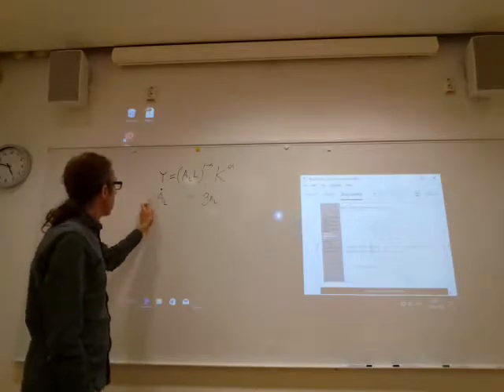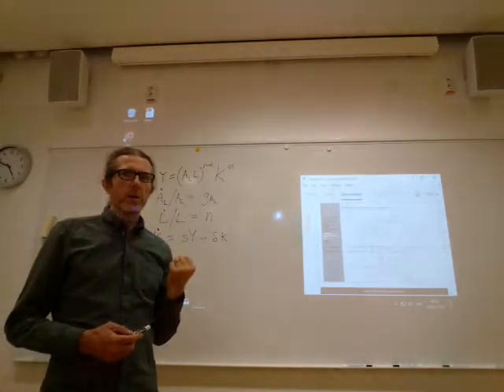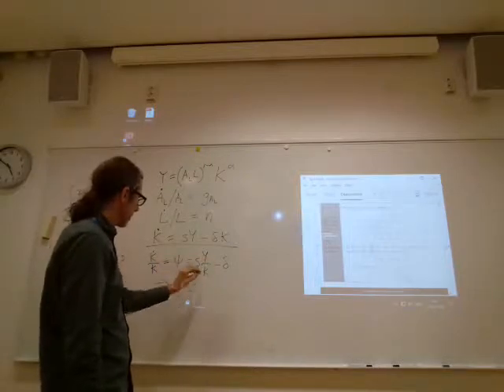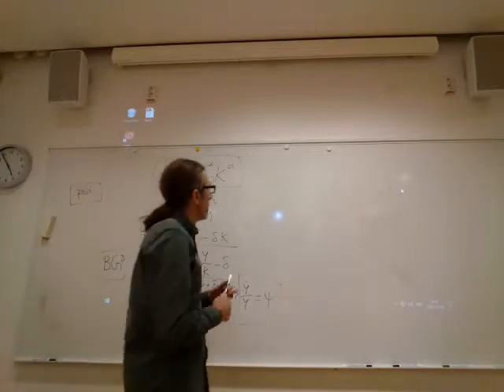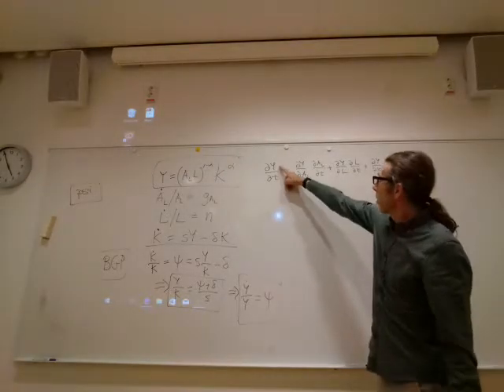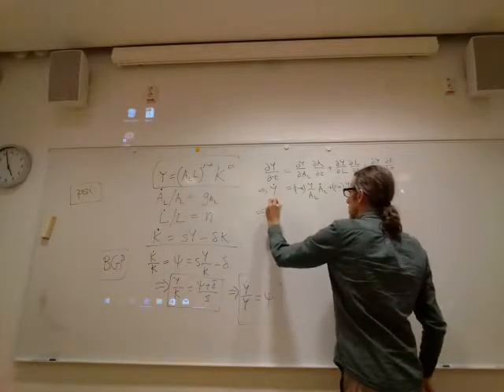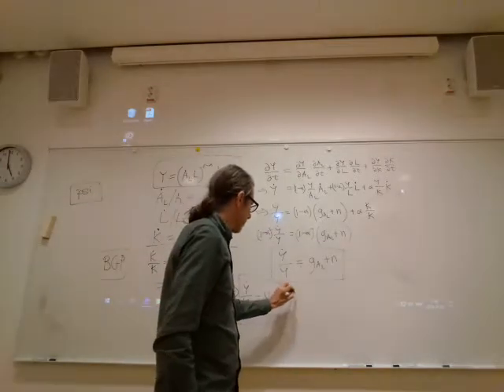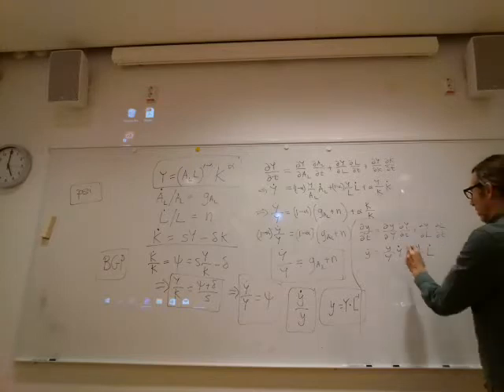Solow model with exogenous growth